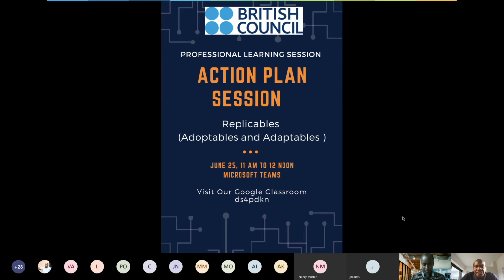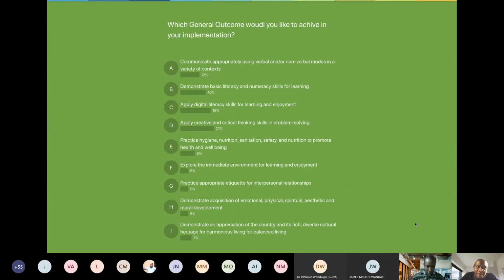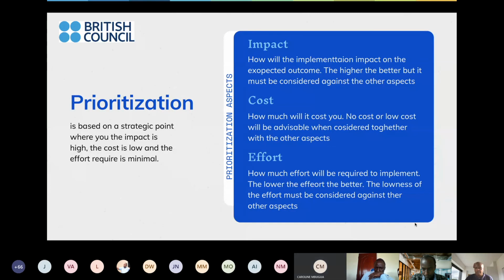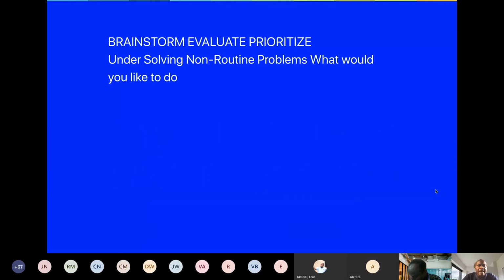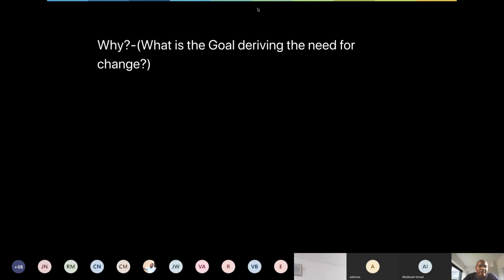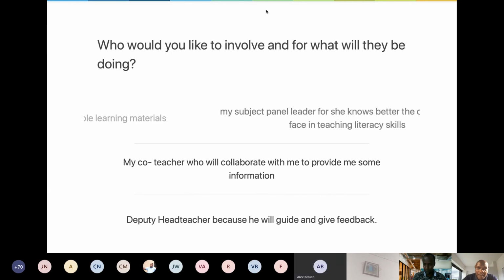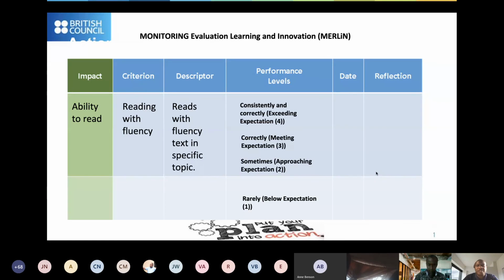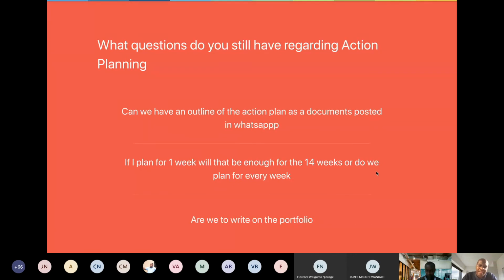Action Planning Session Whole Group